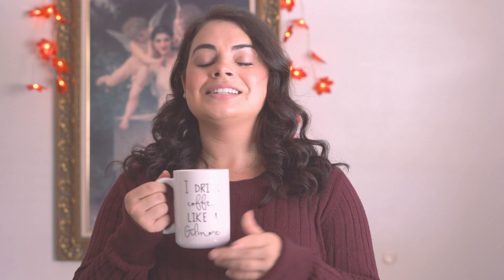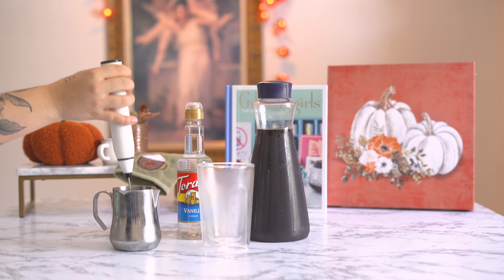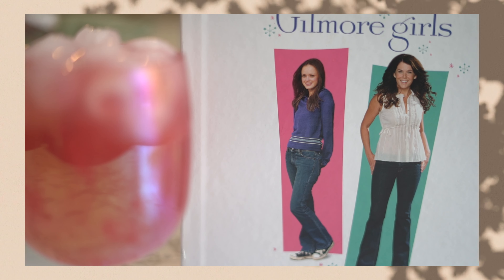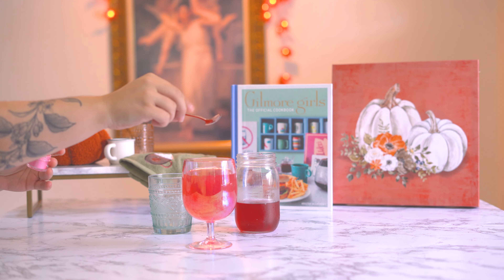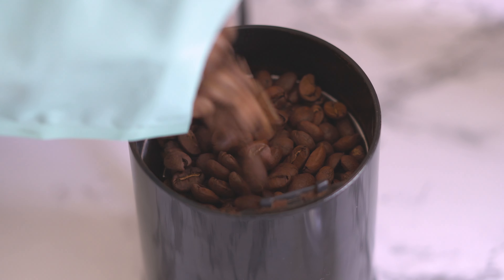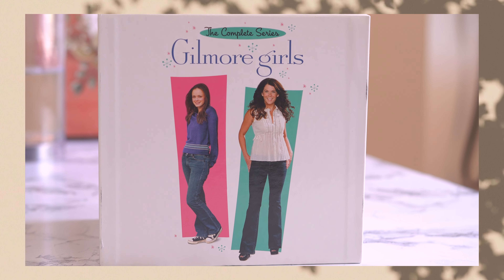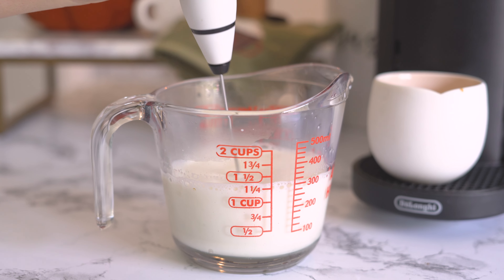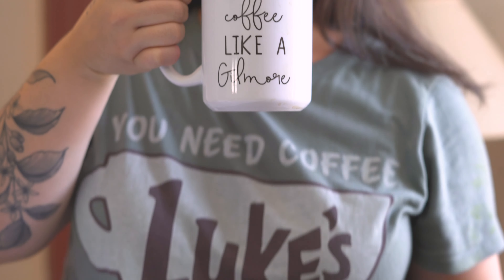Gilmore Girls Inspired Drink Recipes | 4 Cozy Autumn drinks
I'm a big Gilmore Girls fan (on my fourth watch-through of all 7 seasons)! I'm also a coffee girlie and was inspired by my love for Starbucks (fellow barista over here) and created some copycat recipes with a Gilmore Girl twist.
 Each drink recipe was inspired by specific moments of the beloved TV series such as the "Coffee with Ovaltine" cold brew, "The Rory" sparkling lemonade, and more! I hope you enjoy and are inspired to recreate your favorite drink at home for this autumn season because one of the best parts of Gilmore Girls is all the cozy autumn vibes and the coffee of course... :)

Reed Pitman: Wait on Me
Jamie Rutherford: Solstice
Alex Munk: Over Land and Sea
Paper Planes: Night Skies